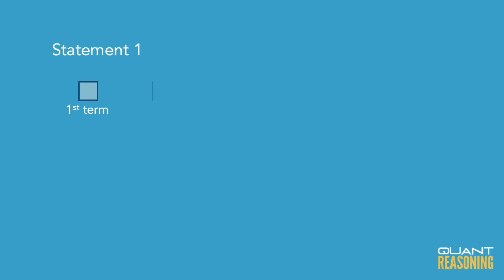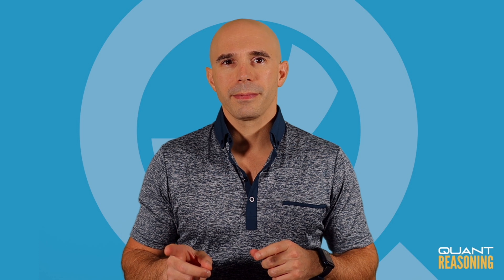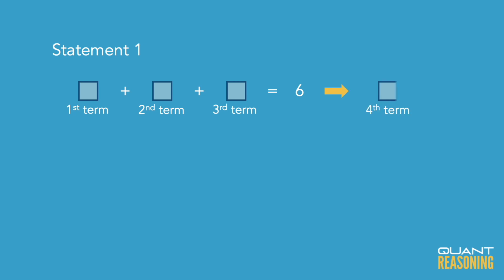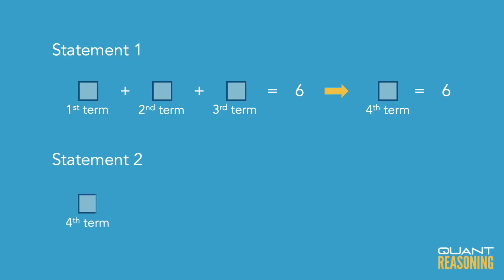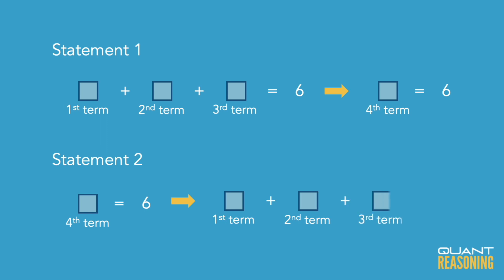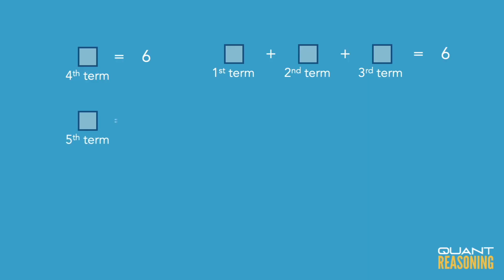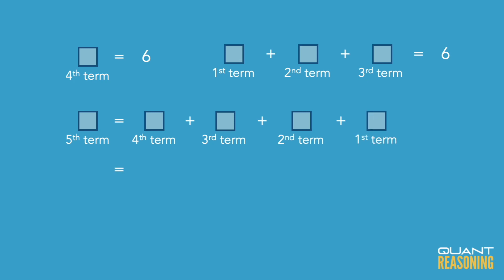After the first two terms in a sequence of numbers DS92602.01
GMAT DS92602.01

After the first two terms in a sequence of numbers, each term in the sequence is formed by adding all of the preceding terms. Is 12 the fifth term in the sequence?

(1) The sum of the first 3 terms in the sequence is 6.
(2) The fourth term in the sequence is 6.